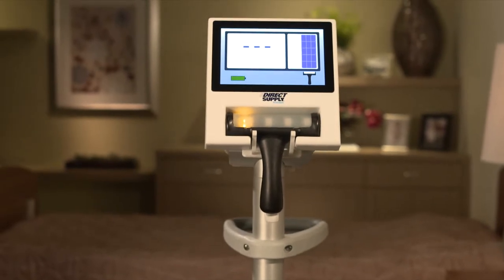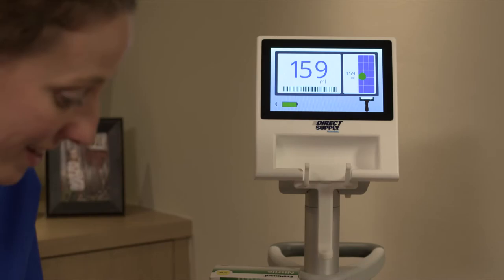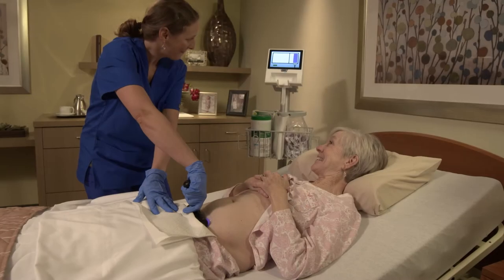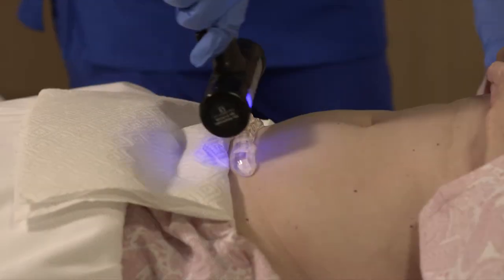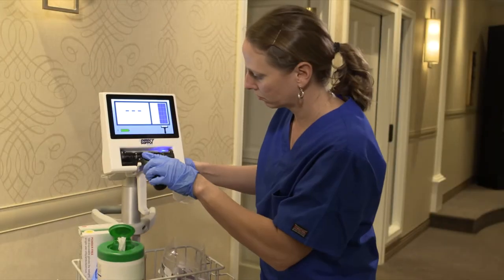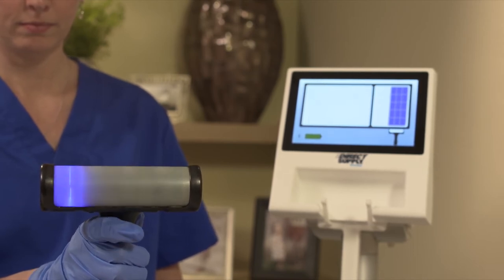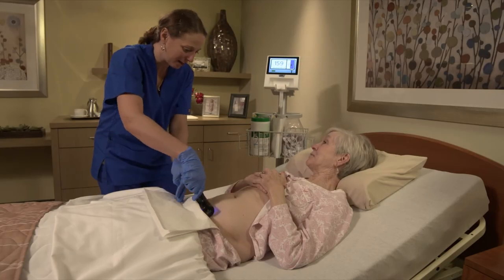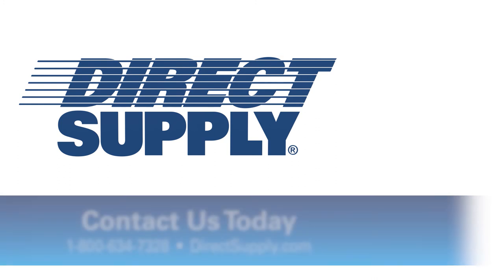Introducing the Attendant Prodigy Bladder Scanner from Direct Supply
Finally, a bladder scanner that “just works.” With automatic bladder and anatomy detection, the Attendant Prodigy simplifies the bladder-scanning process like no other product in Senior Living, and staff can be trained quickly. Enjoy wide-angle viewing and accurate readings in just one scan from the durable wireless probe.

For more information on the Attendant Prodigy Bladder Scanner, contact your account manager at 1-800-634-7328

NOTE: This video is not a replacement for the owner’s manual. Please consult with your facility management and make sure you have completed all required training, and thoroughly review the owner’s manual before operating this product.